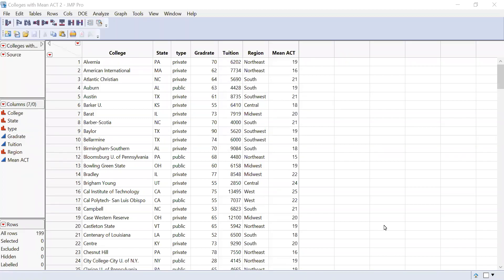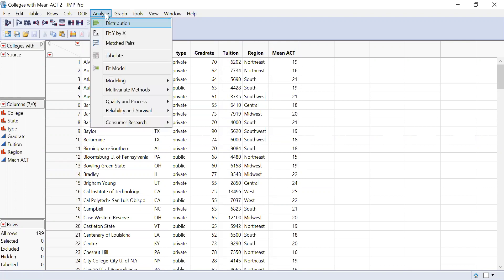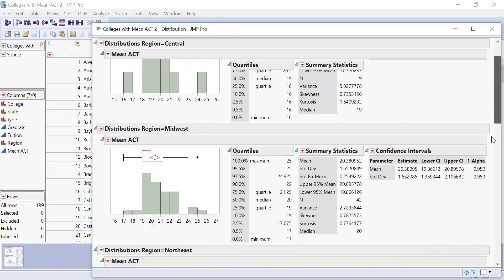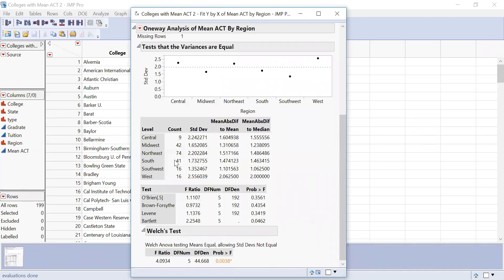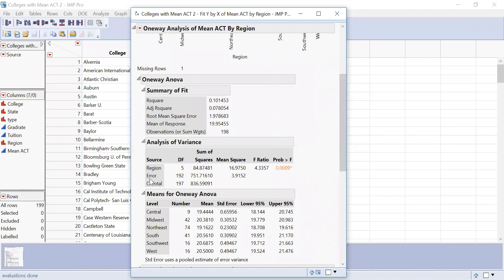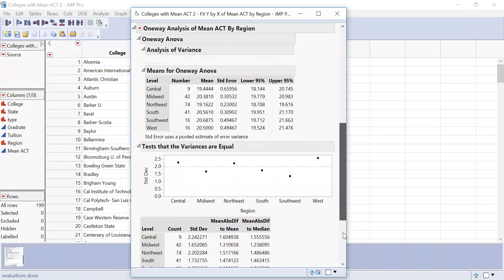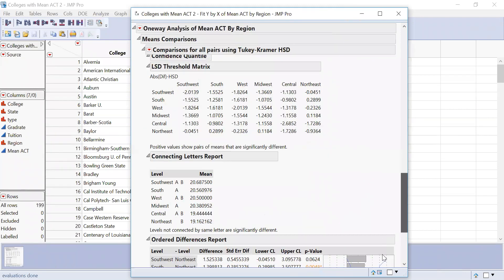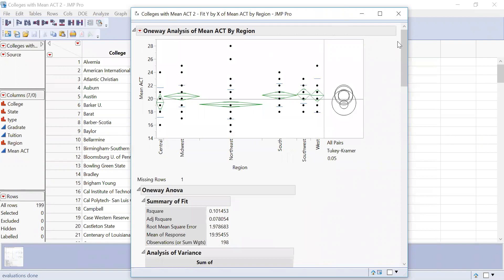one-way ANOVA on jmp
How to conduct an ANOVA on JMP